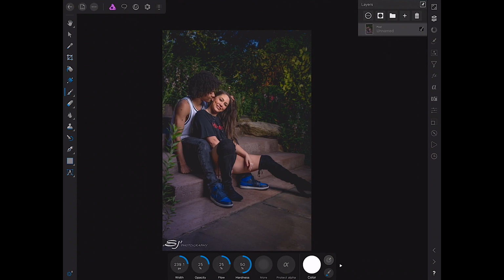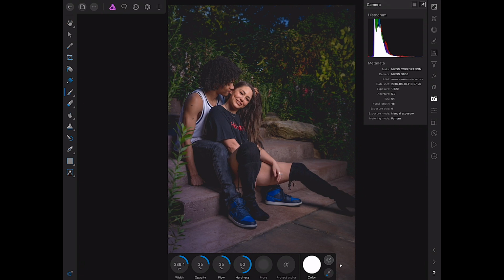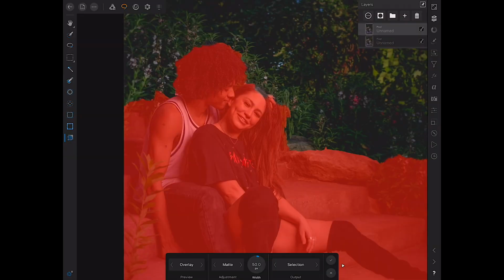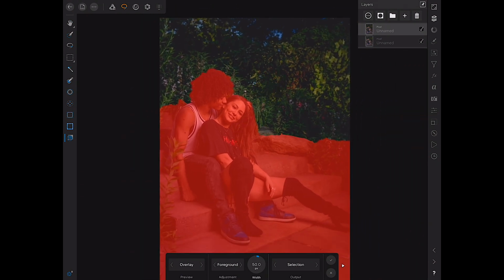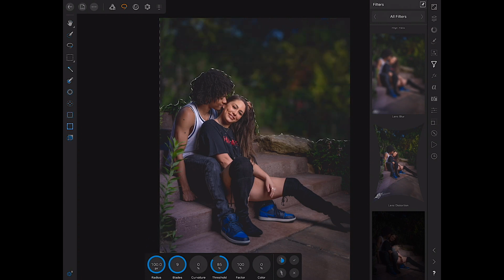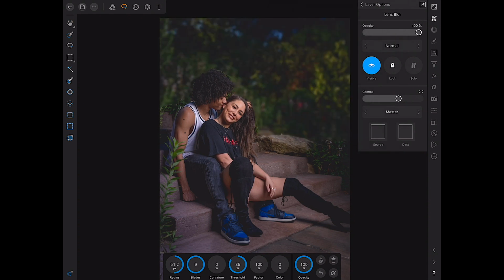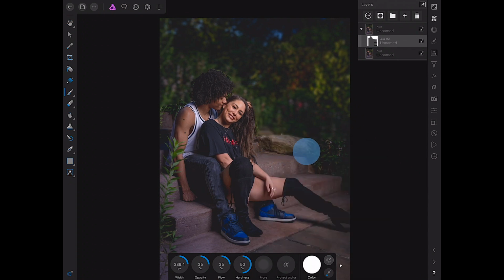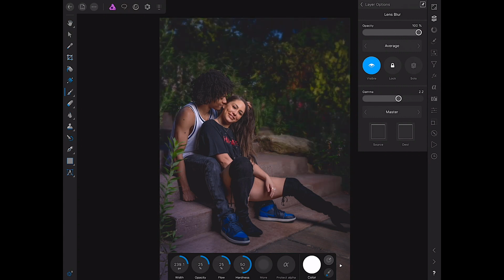PROFESSIONAL PORTRAIT EDITING | LENS BLUR TUTORIAL | AFFINITY PHOTO IPAD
This is a tutorial showcasing how the Lens Blur filter can be used in a portrait photo. i show you how to properly blend the filter to achieved a realist look that seem like it came straight out of camera. i hope that you enjoy the tutorial please comment. Also to checkout whats in my bag when i go to a photoshoot at the link above. Thank You

GEAR I USED:
Camera: Nikon D850 @ 1/320 sec \ ISO 64
Len: Tamron 45mm 1.8G @ f/6.3
Flash: Godox AD600
Softbox: Neewer 48" Deep Parabolic Dbl. diffused